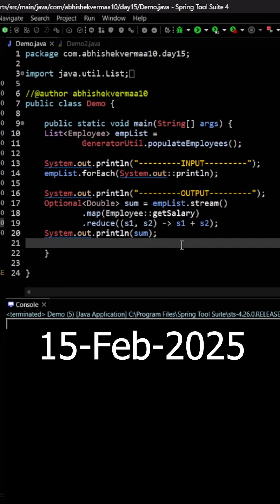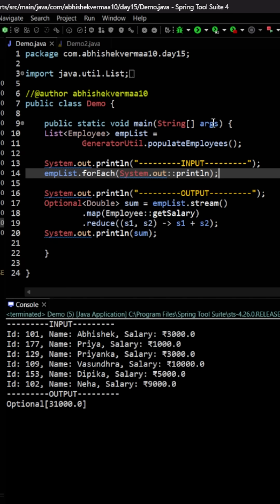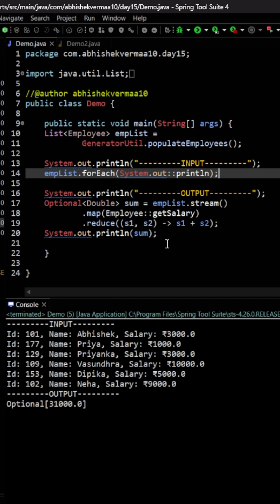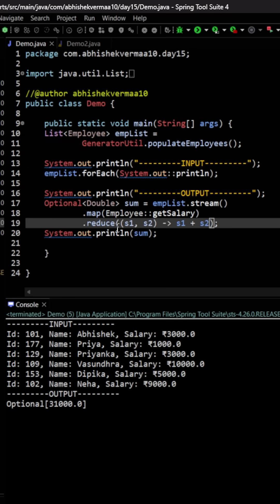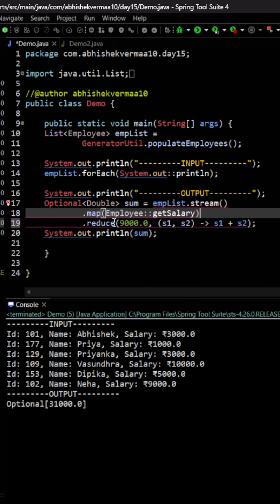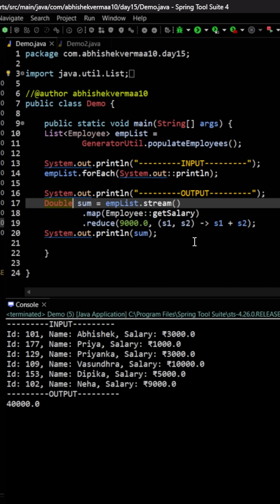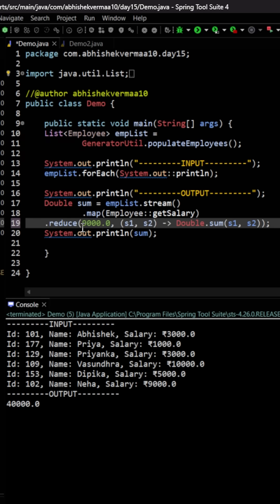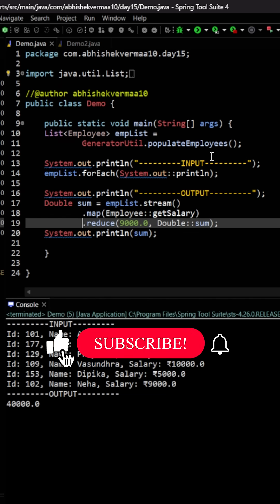Day-46: Find sum of elements using Streams with seed in Java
In this short we will see how to find sum of elements using reduce() method with seed in Stream in Java.